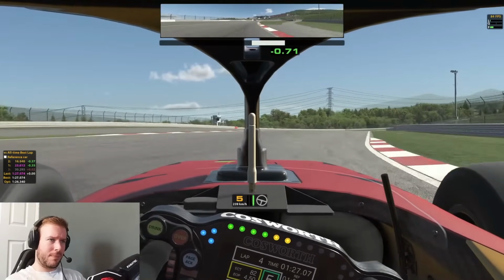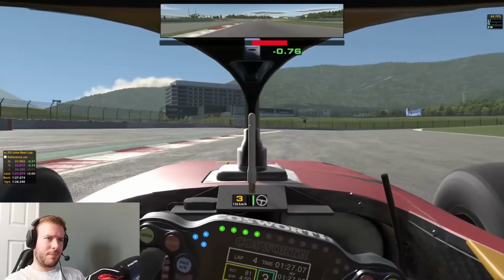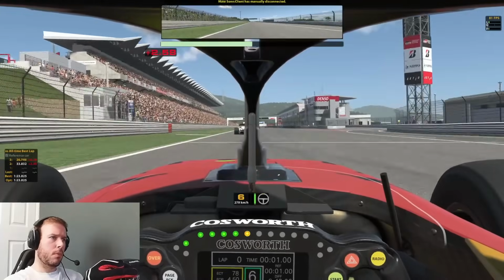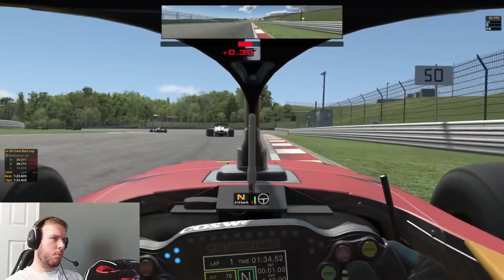The Hardest Car I've Ever Driven